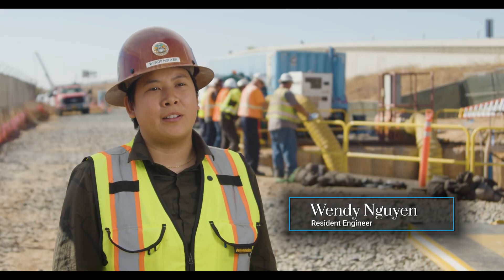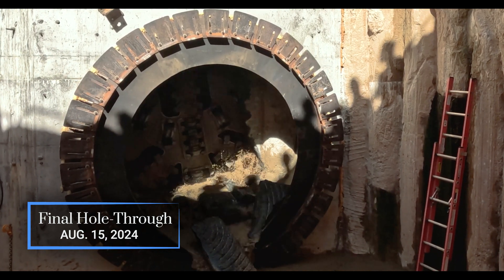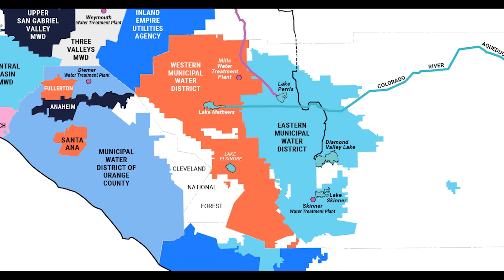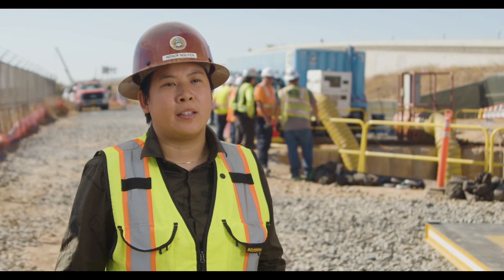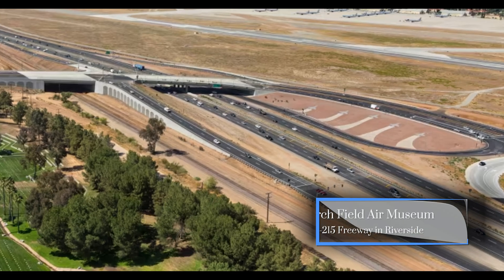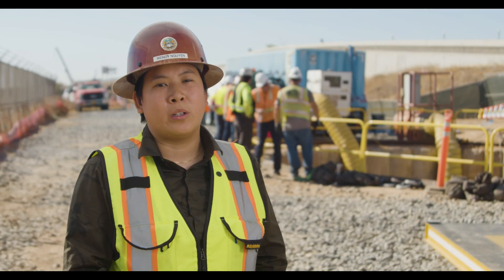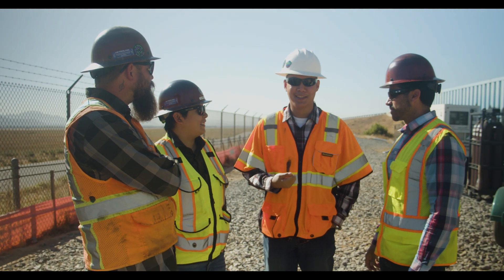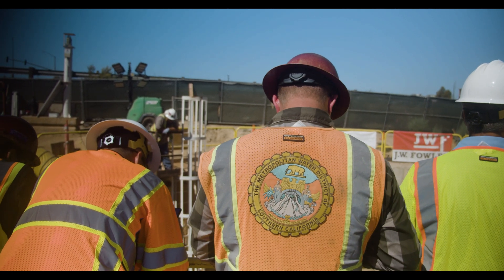Perris Valley Pipeline Project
The August 2024 final tunnel hole-through of the Perris Valley Pipeline Project, serving Riverside County communities.